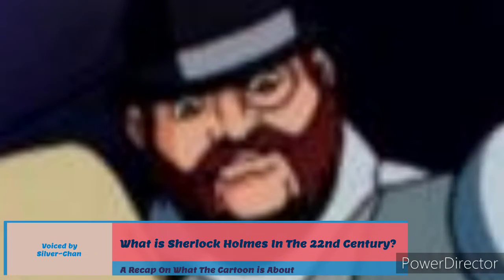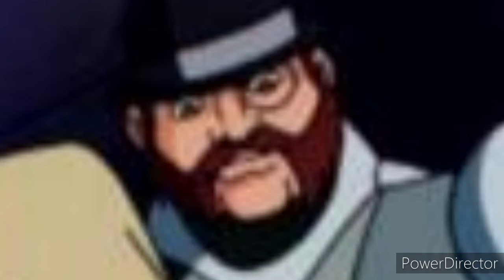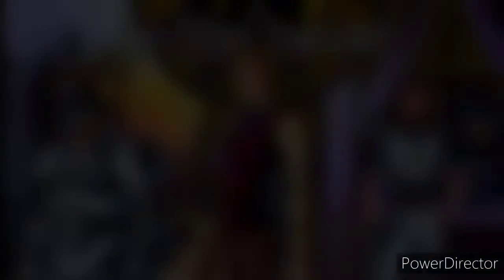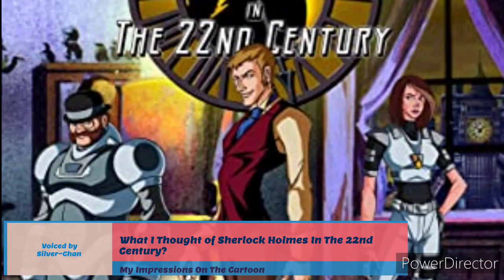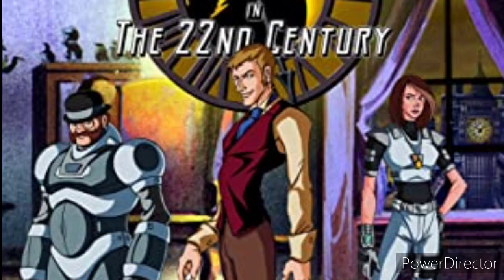Silver Reviews: Sherlock Holmes In The 22nd Century Review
My Review on Sherlock Holmes in The 22nd Century.

00:00 Introduction

00:54 What is Sherlock Holmes in The 22nd Century?

02:38 My Thoughts on Sherlock Holmes In The 22nd Century

03:51 Do I Recommend it?

04:14 Ending